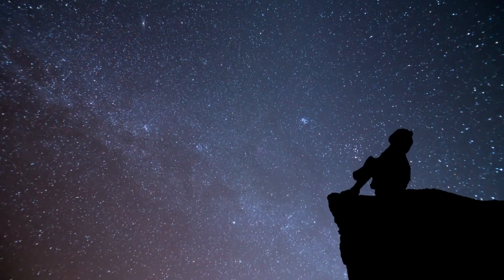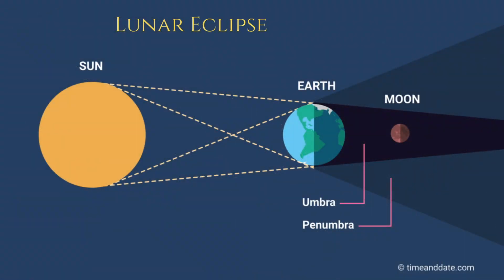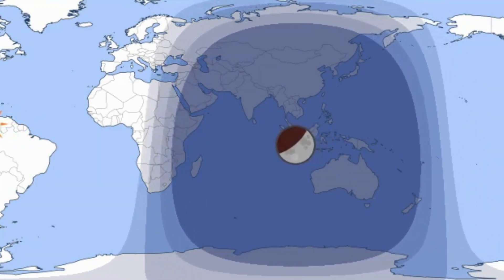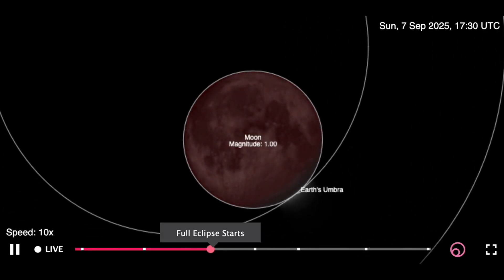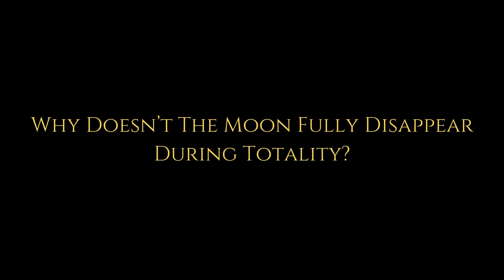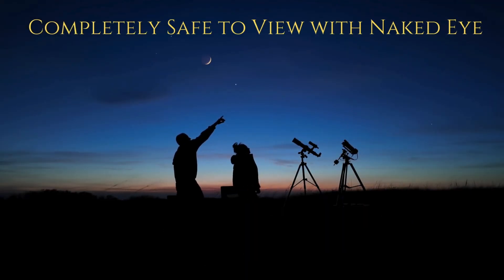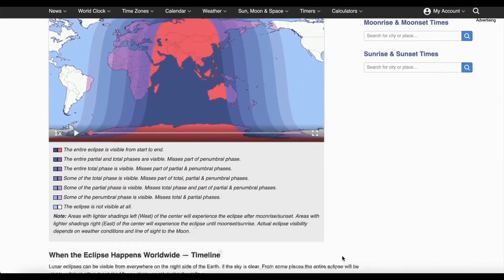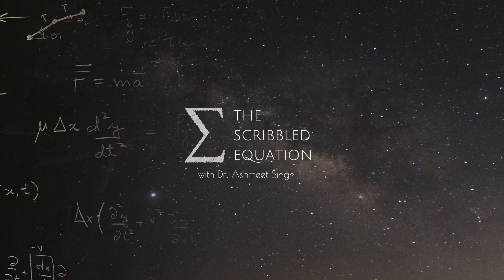Blood Moon Lunar Eclipse of Sept 2025 | Everything You Need to Know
Don’t miss the September 7 Blood Moon! A rare total lunar eclipse, visible across Asia, Africa, Europe, and Australia -- 85% of the world's population will be able to see (some part of) the eclipse. Instead of vanishing in Earth’s shadow, the Moon glows deep red—thanks to Earth’s atmosphere bending and scattering sunlight. Here’s the physics behind the eclipse, and how you can watch it safely.

3. Image of EM Spectrum
4. Image of Turquoise Moon
*Image and Sound Credits*

Track & Artist: Echo of Sadness by TURNIQUE

Track & Artist: : Dawn of Change by Roman Senyk

*Production* Written, Directed, and Produced by Dr. Ashmeet Singh All logos, and other branding paraphernalia for The Scribbled Equation belongs to Dr. Ashmeet Singh